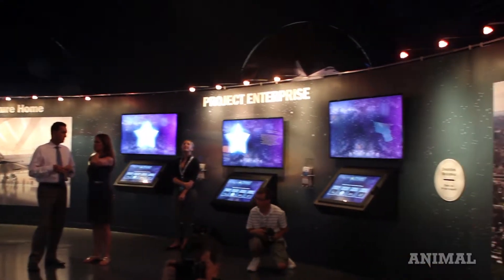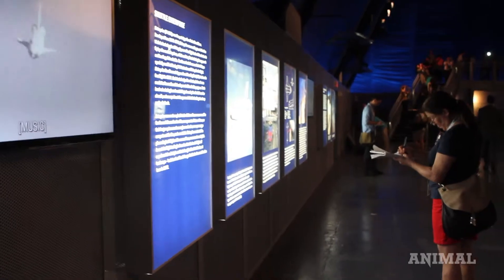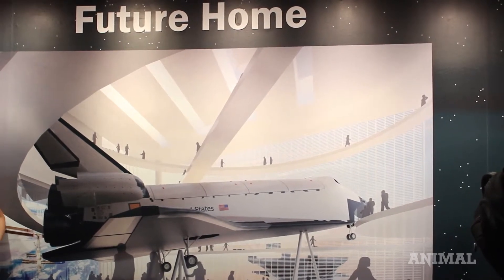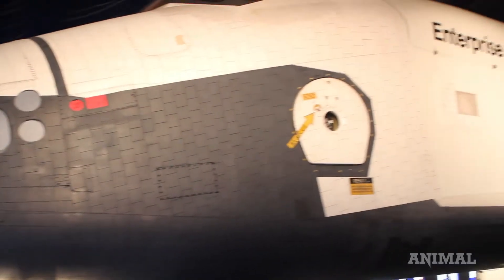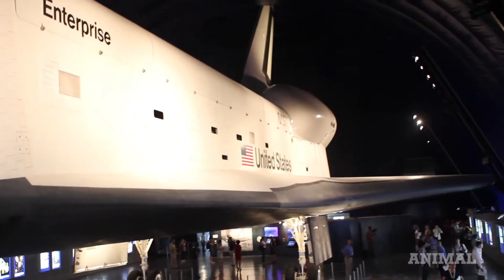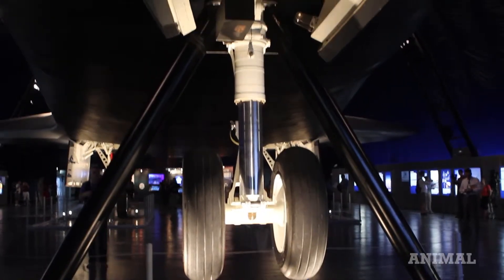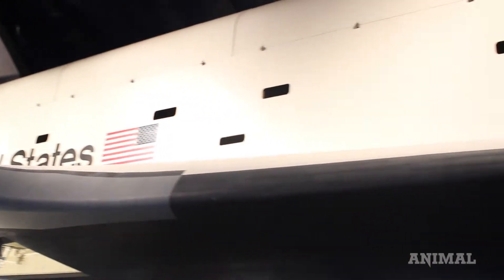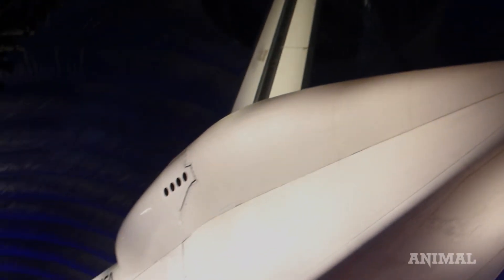Enterprise Space Shuttle Pavillion